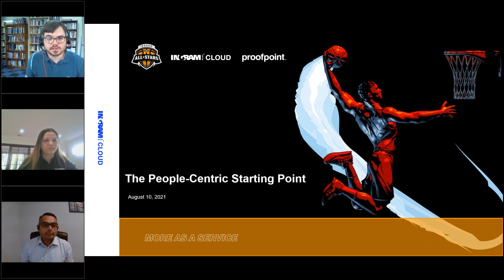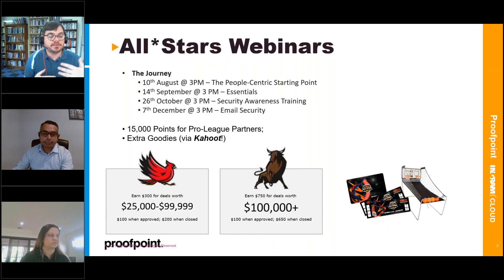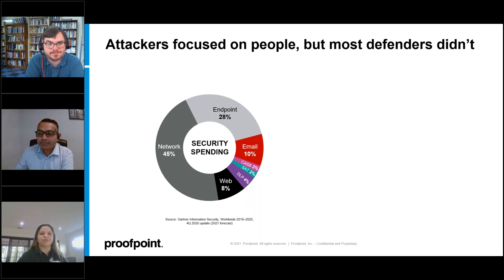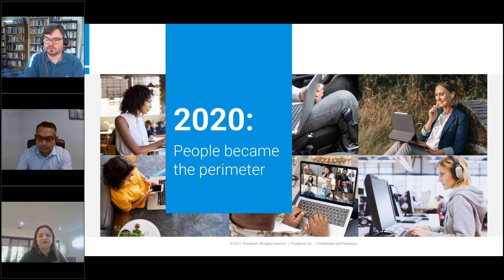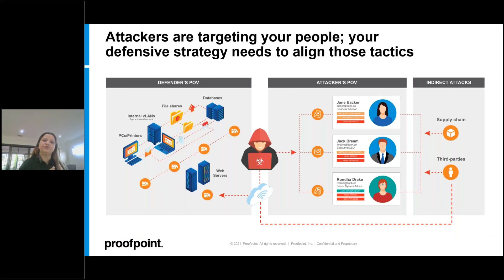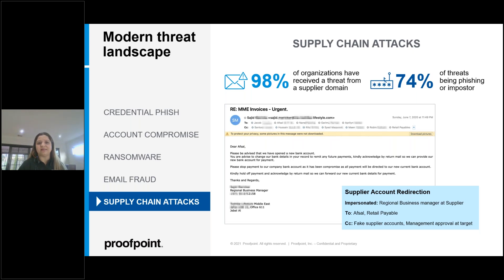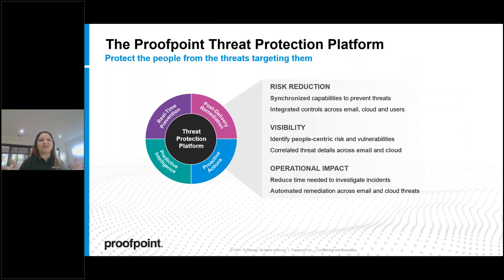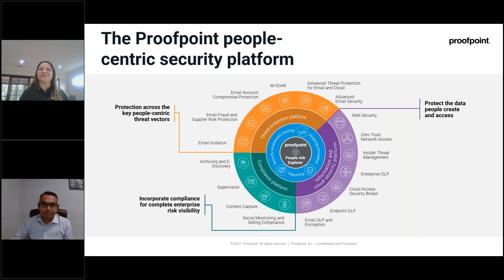The People-Centric Starting Point (A Holistic Overview)